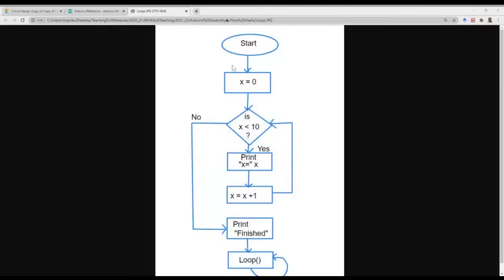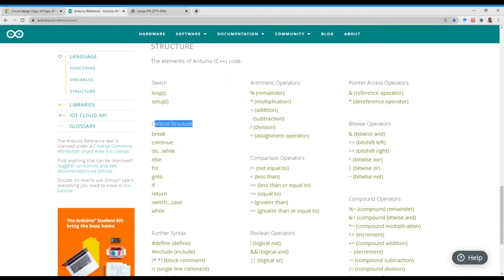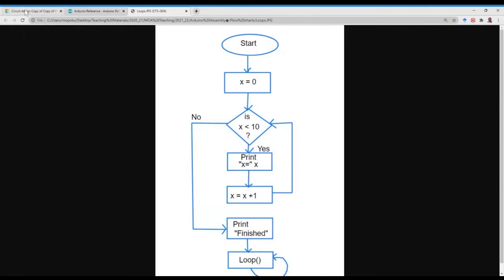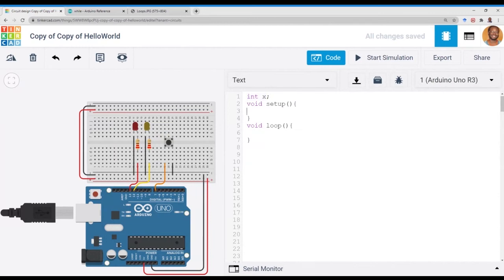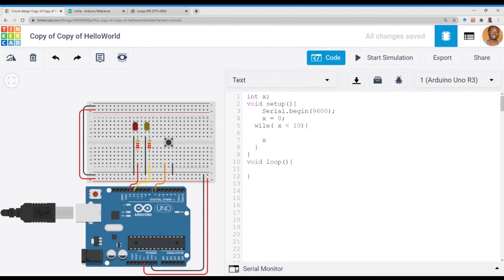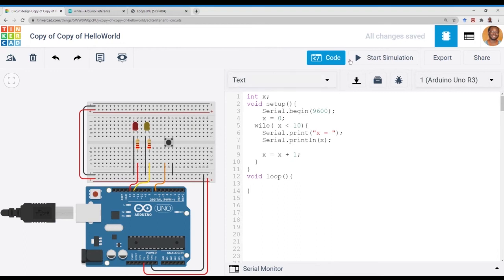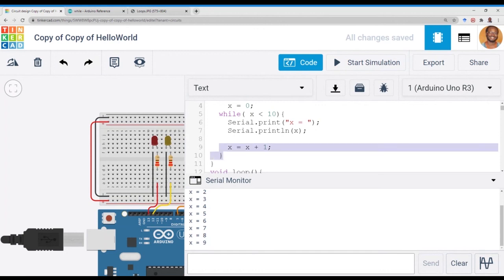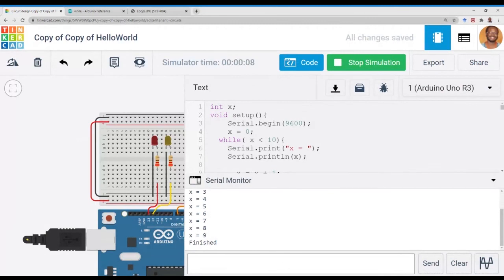Arduino Programming with Tinkercad Part 13: Introduction to Loops | While Loop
This is the 13th video of a series that introduces you to how to program Arduino online without the need for hardware.

This video provides a step-by-step guide to using loops (while loop) in Arduino.